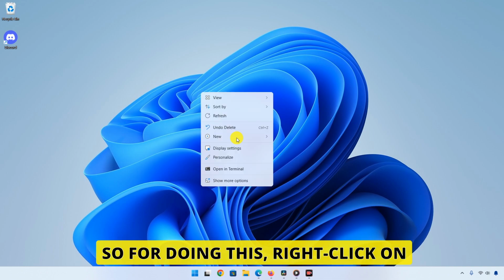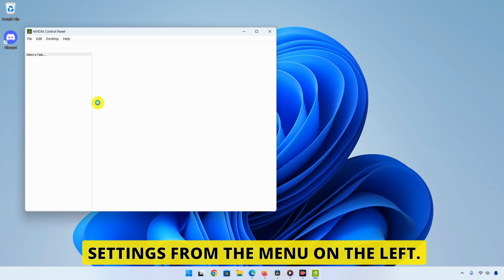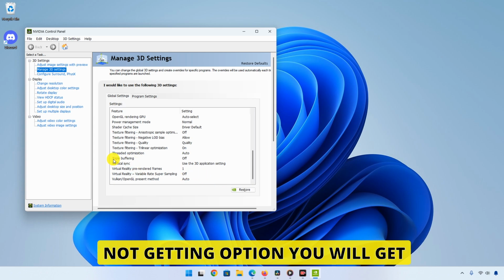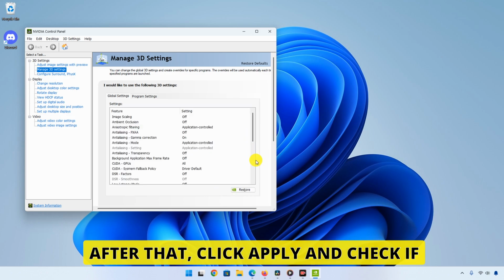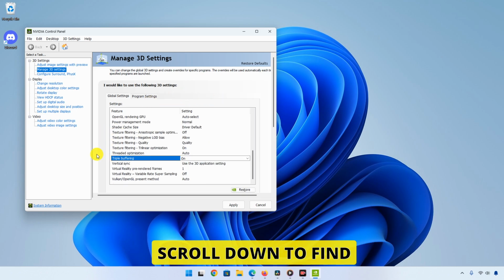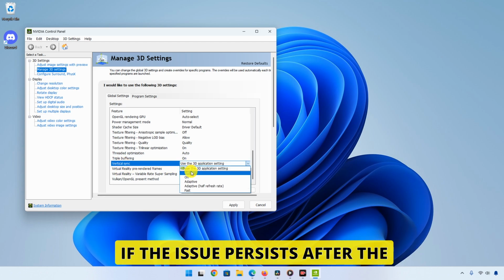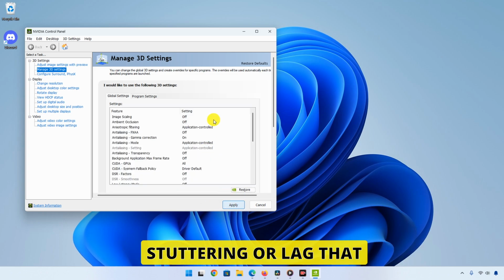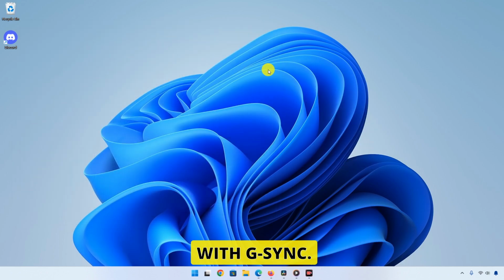How To Fix G-Sync Flickering/Stuttering/Lagging (3 Methods)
In this video, we explore effective methods to resolve issues with GeForce Experience and enhance our gaming experience. The first method involves turning off the in-game overlay by navigating to GeForce Experience settings. We also discuss how other overlay software can contribute to similar problems.

Next, we dive into the Nvidia Control Panel, where we'll manage 3D settings and adjust monitor technology for G-Sync compatibility. Finally, enabling VSync both in the control panel and within game graphics settings is covered as a crucial step. Join us as we tackle these solutions!